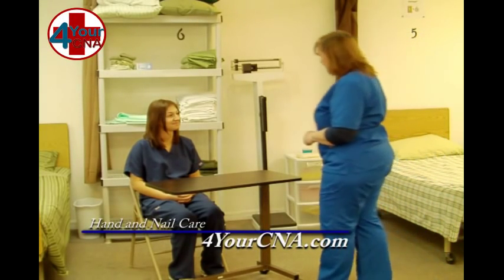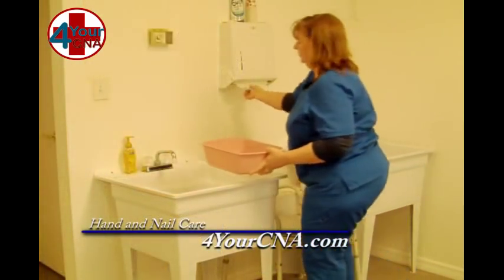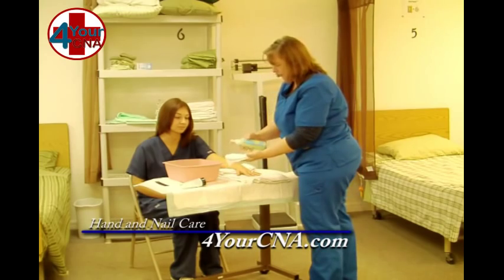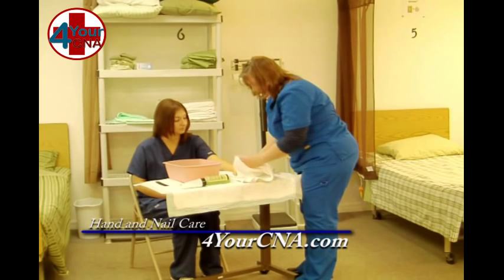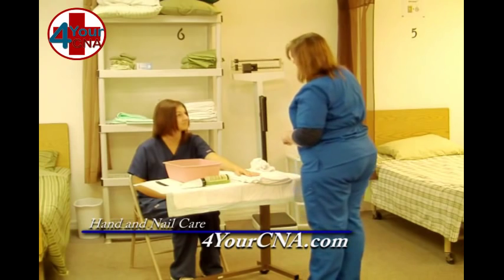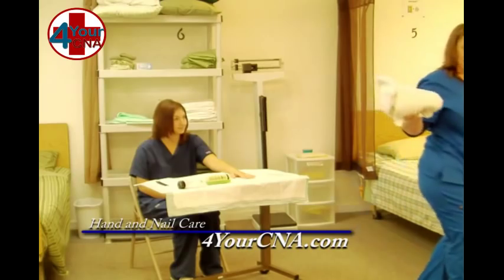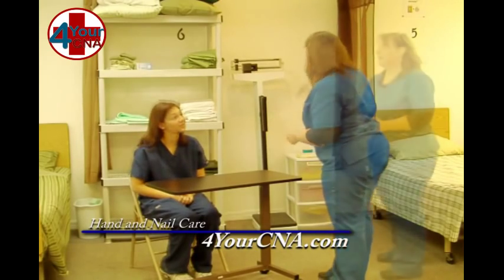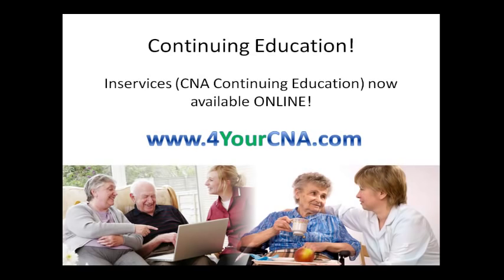Provide Hand and Nail Care to One Hand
THIS IS AN OLDER VERSION OF THIS SKILL. View how this skill should look when performing for the Florida CNA State Exam.  View to proper way to clean and file nails and the safety components of this skill.  This skill is one of the 21 testable skills on the Florida State CNA exam and is also used in RN and LPN training.  Additional resources can be found at 4yourCNA.com. Video to order a supplies kit that contains all the books and supplies needed for the exam!  Enroll in our online program for practice tests, online workbook, instructional videos, practice kits and our step by step skills booklet to give you the skills you need to pass the FL CNA state exam!